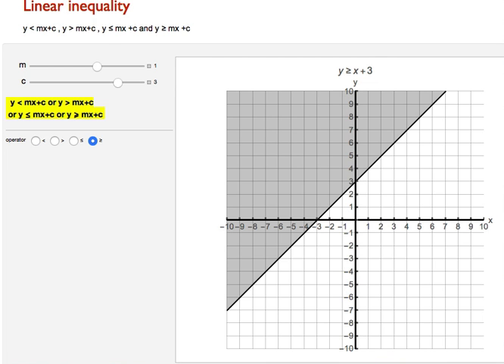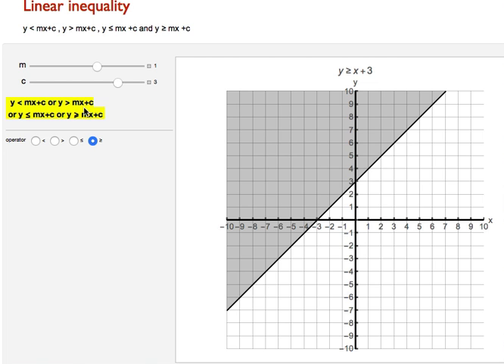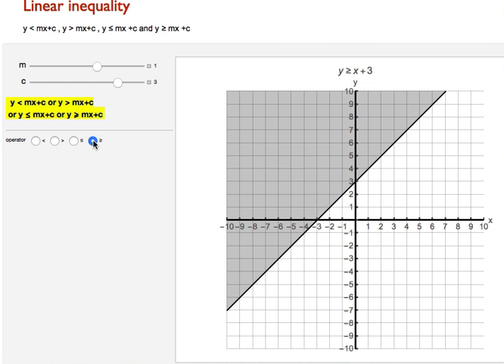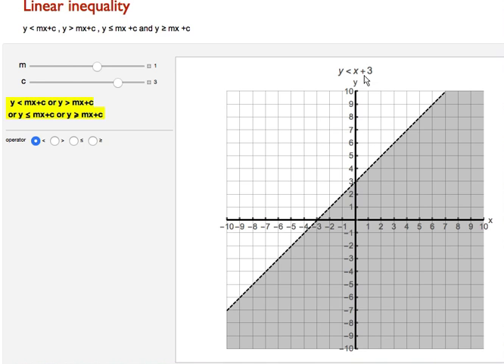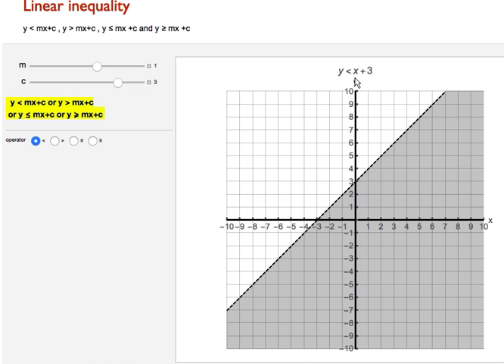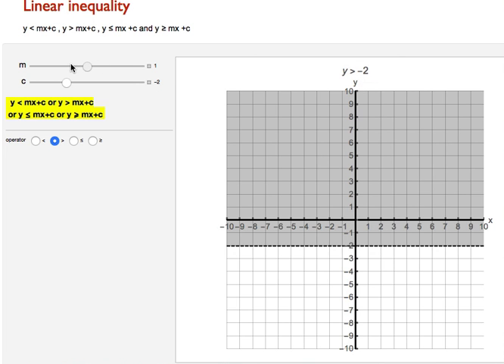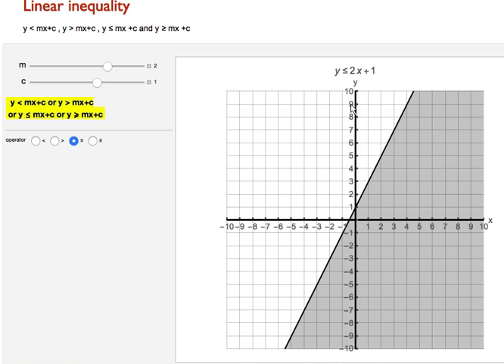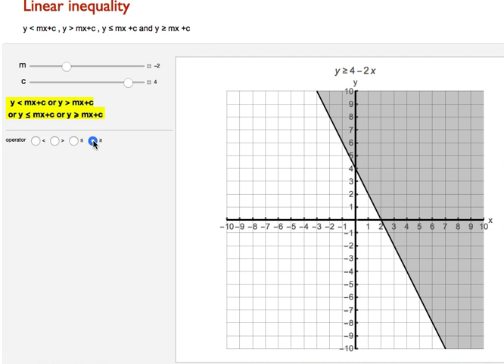SAT MATH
Graphing Linear Inequality